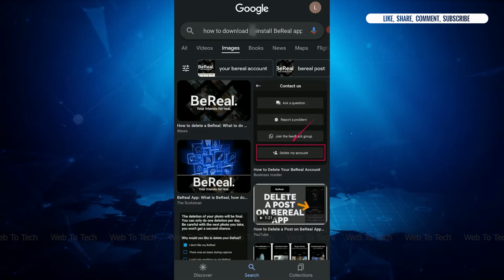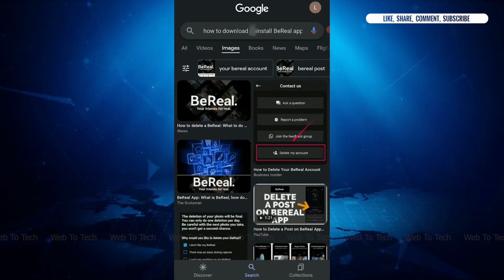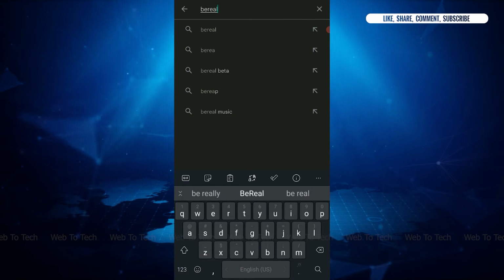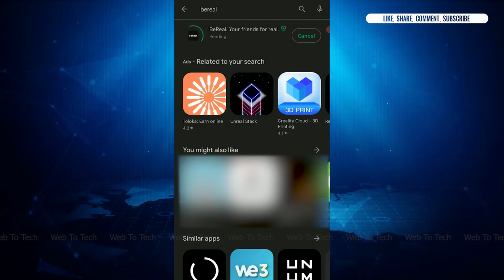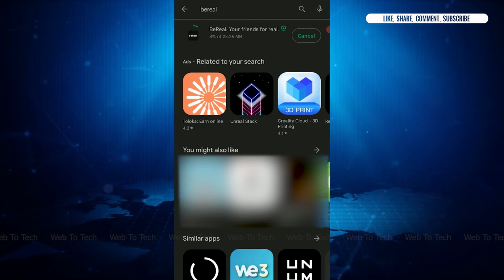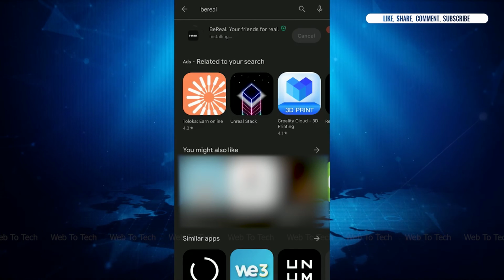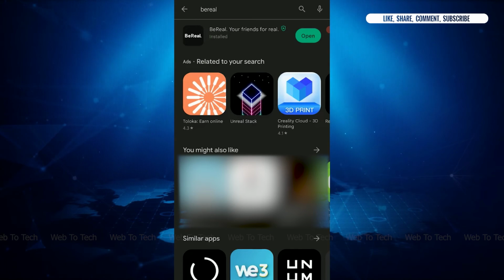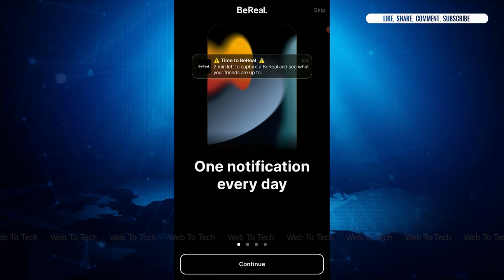How To Download & Install BeReal App | BeReal App Install 2022 | Download Bereal App on Android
How To Download & Install BeReal App | BeReal App Install 2022 | Download Bereal App on Android | Web To Tech

Here are the easy steps to download and install Bereal mobile app on android device:
1) Open Playstore app on your phone.
2) Tap on search bar at the top.
3) Now type in 'Bereal' and tap on search
4) Tap on 'Install' button at the top right corner.
5) After completing installation process there you will see 'Open' option at the top right, tap on open to launch Bereal app.